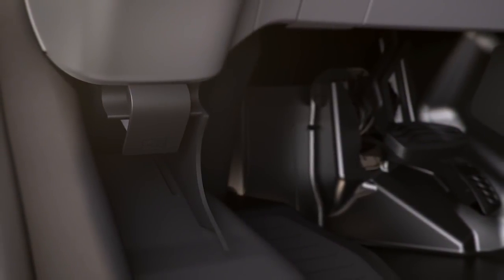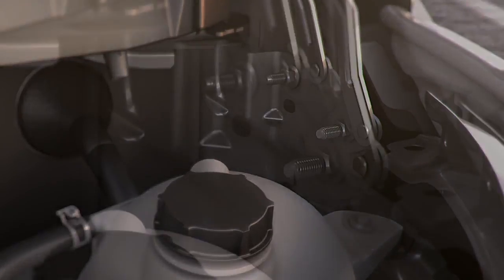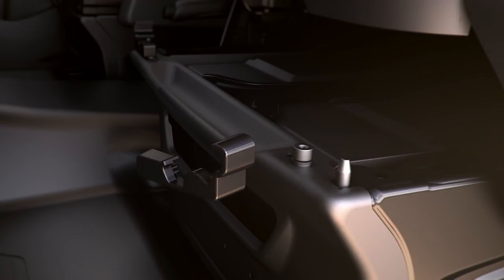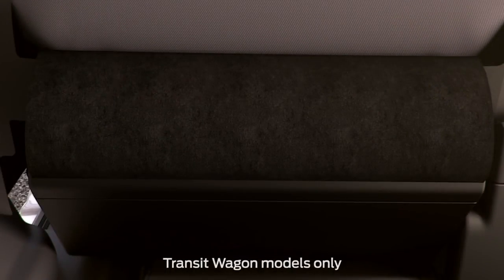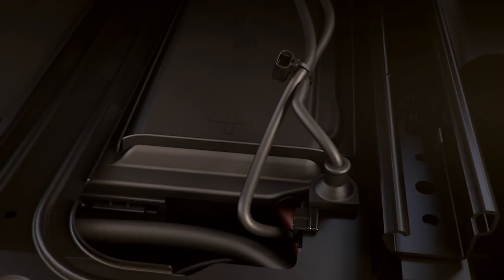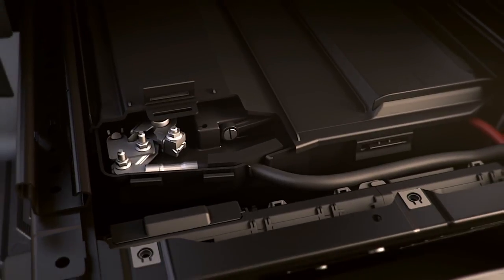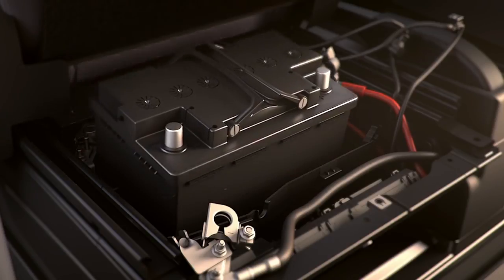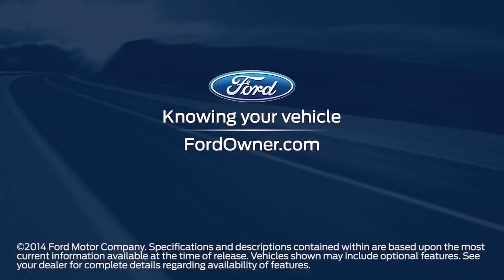Transit Battery Location Ford How To Ford